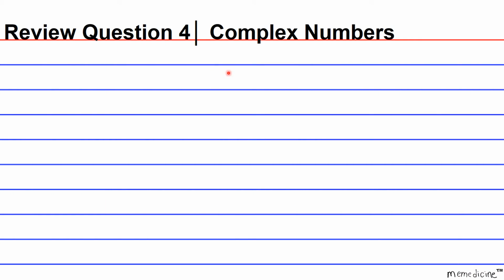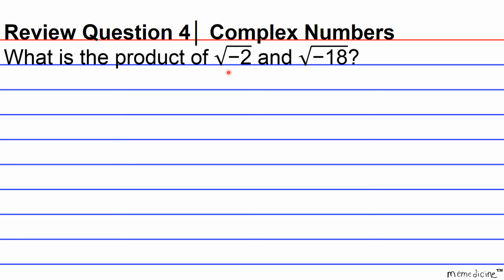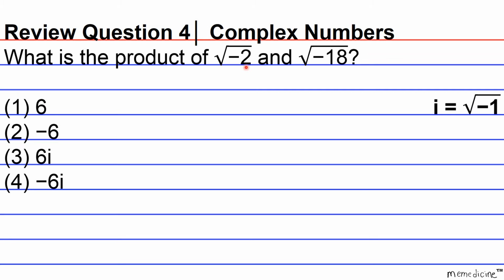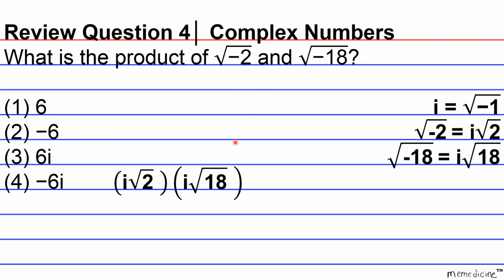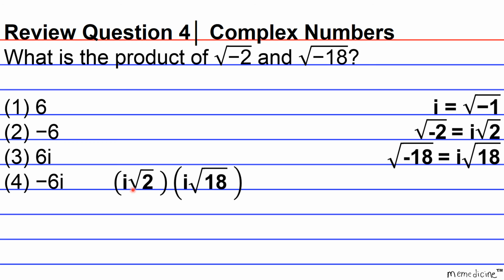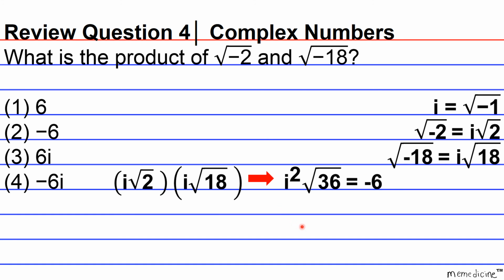Algebra II Cram│ New York State Regents│ Complex Numbers│ Question (4) – Multiply Complex Numbers.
Algebra II Cram (Common Core)│ The University of the State of New York REGENTS HIGH SCHOOL EXAMINATION│ Complex Numbers│ Question (4) – Multiply Complex Numbers.

This deck of cards discusses the following key concepts concisely:
radical,
multiplying radicals,
multiplying coefficients,
multiplying radicands,
simplest radical form,
multiply like terms,

-PSAT: Preliminary Scholastic Aptitude Test
-GED: General Educational Development Test
-HiSET: High School Equivalency Test (Mathematics)